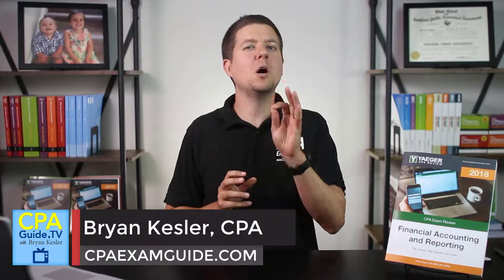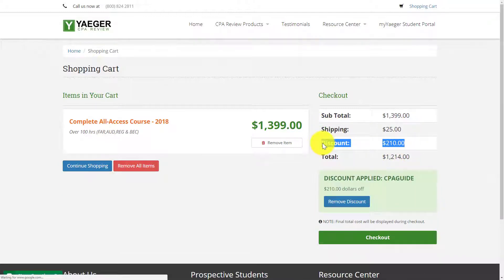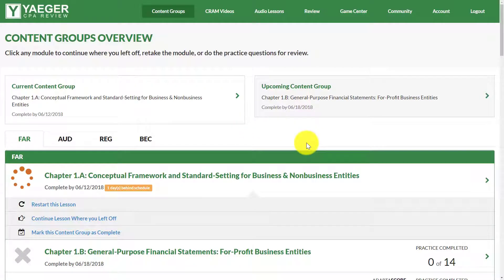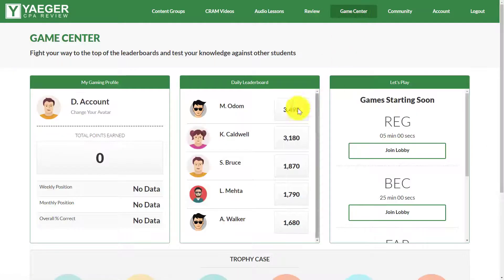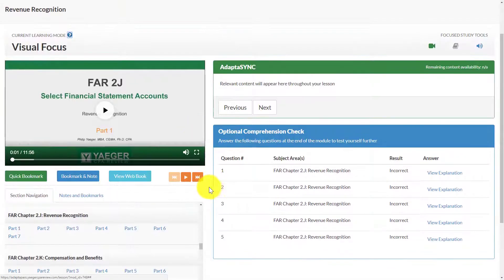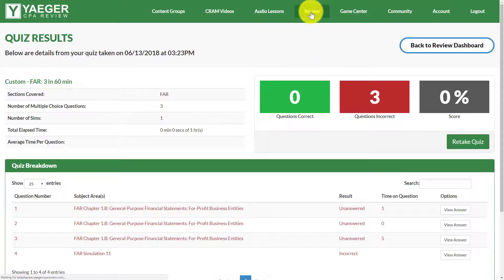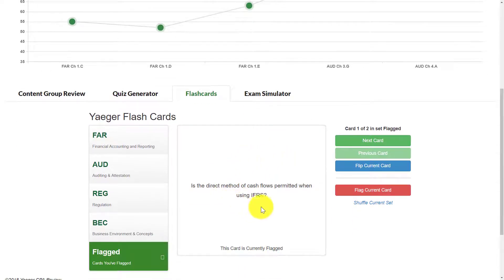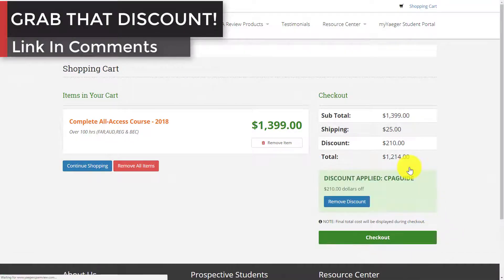UNBOXING: Yaeger CPA Review Course 2021 + Discounts & Demo | CPA Guide TV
I just UNBOXED Yaeger CPA Review 2021 and you might be surprised by some of the changes!

Also as promised, here are your Bonus Content links

BONUS #1: Learn your CPA exam study personality by taking this free quiz:

In today's video I uncover the all star features offered by Yaeger CPA Review.

We discuss the new "AICPA Blueprint integration and Adaptapass" technology.

How Yaeger can help almost any CPA candidate study based on how they learn best.

What I like and dislike overall about Yaeger CPA Review.

Who should use Yaeger CPA Review (and who should keep looking).

Where you can find discounts for Yaeger CPA Review

HINT: Here's a quick link

Where you can find a free demo of Yaeger CPA Review so you can try out ADAPTAPASS for yourself